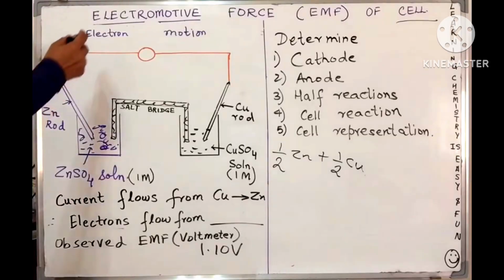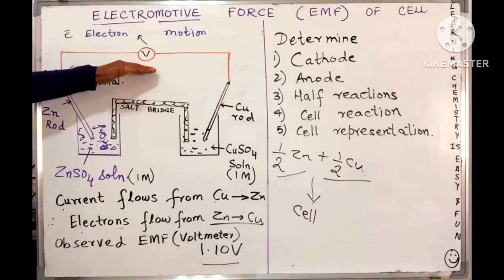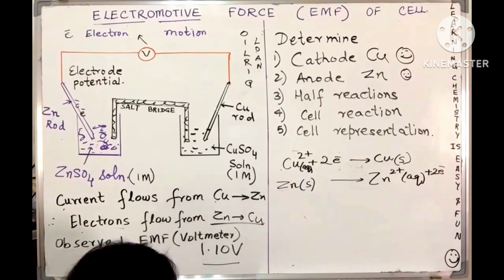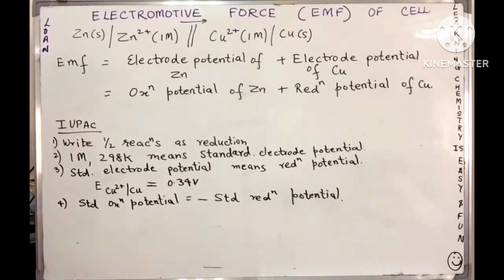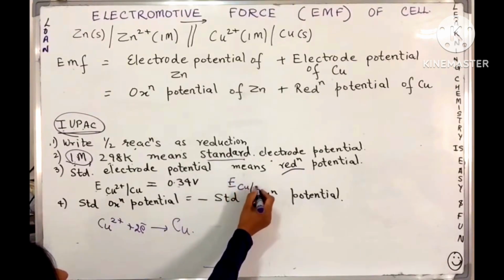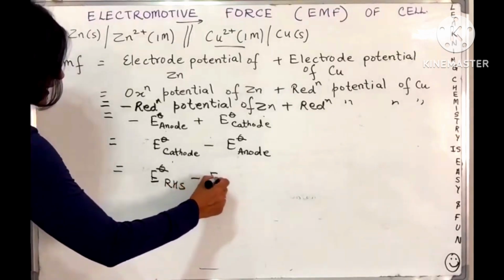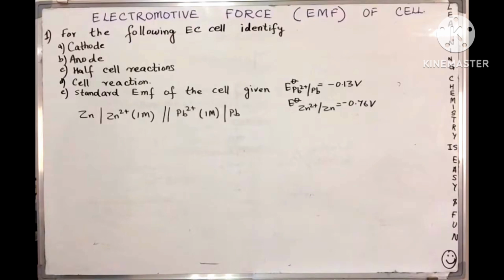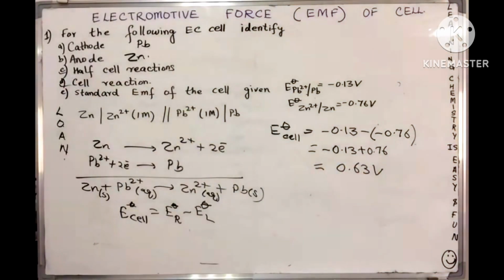Video 3: Electromotive force or EMF of a cell ( Electrochemistry)